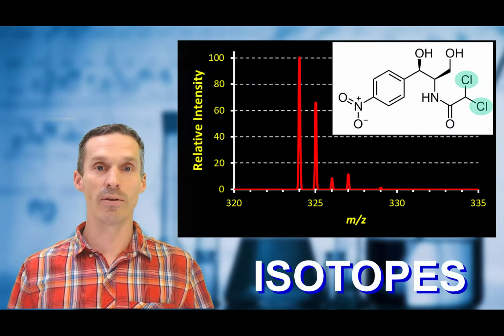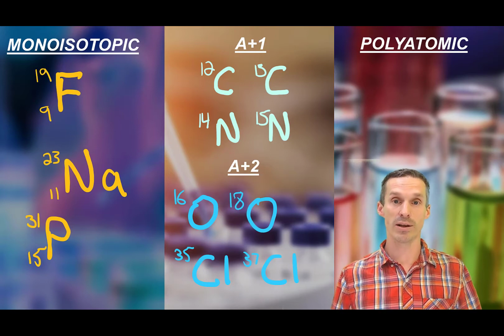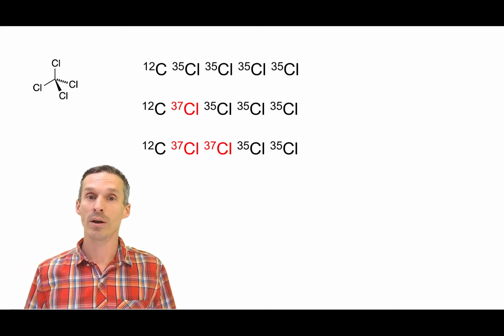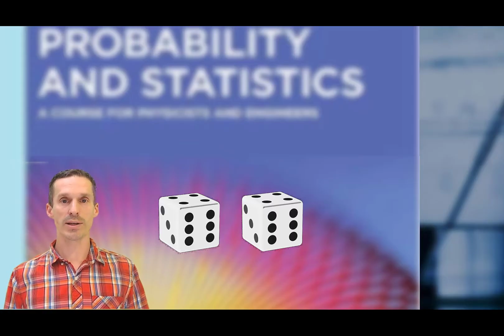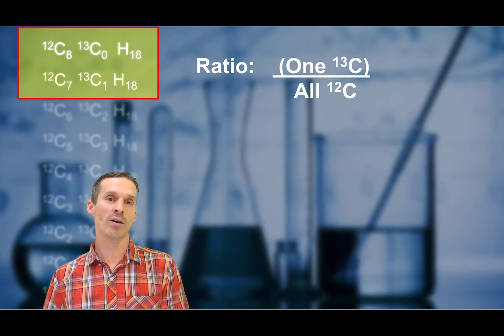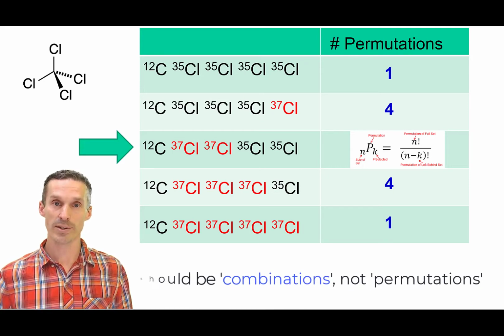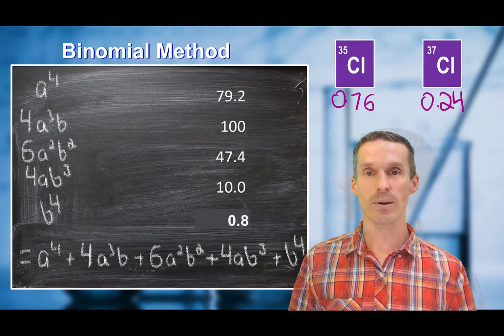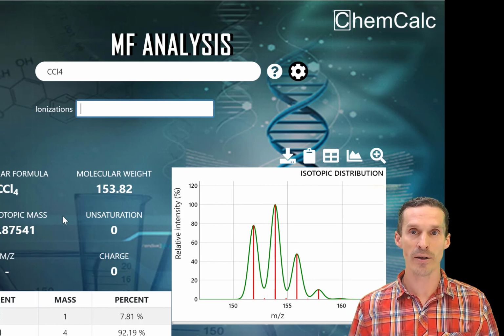Isotopes and Mass Spectrometry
Here's how to calculate the theoretical distribution of isotope probabilities for a given molecule.